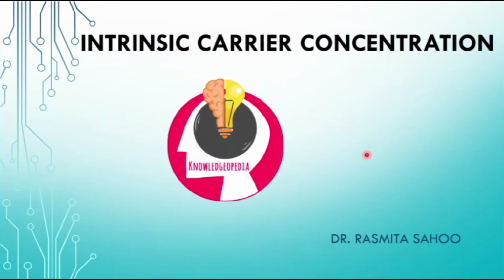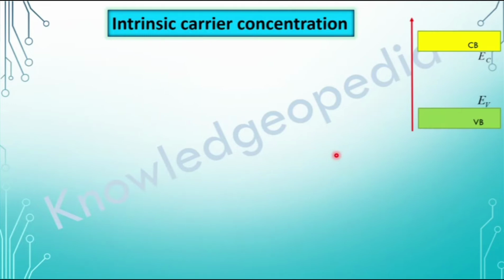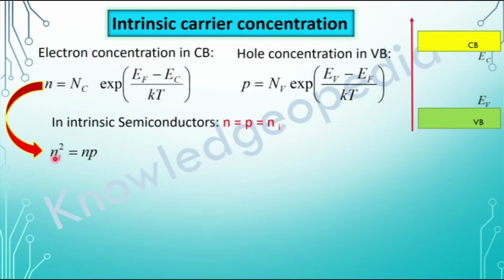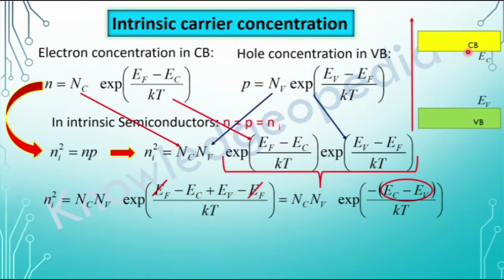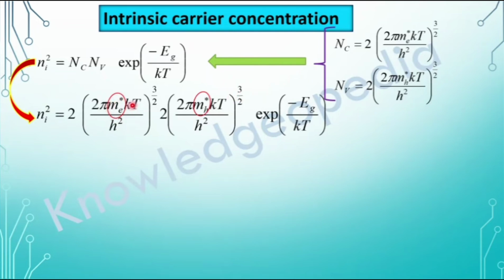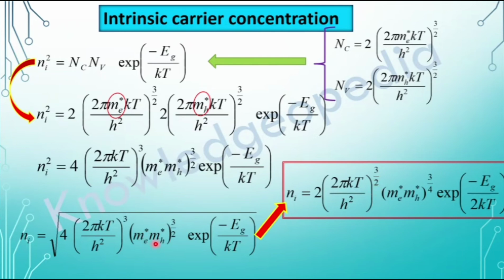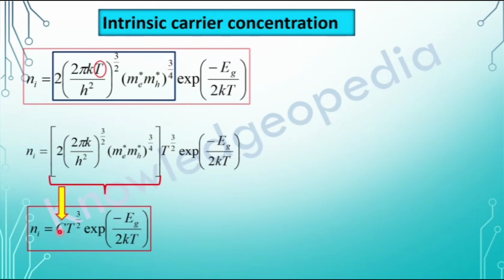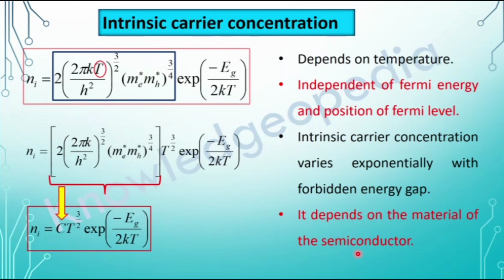Intrinsic carrier concentration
The expression for intrinsic carrier concentration is derived in this video. In the last two videos, we have discussed about electron and hole concentration in an intrinsic semiconductor. Those expressions were used for today’s derivation. Further today’s concept is useful for the understanding of Fermi energy which will be discussed in the next class.